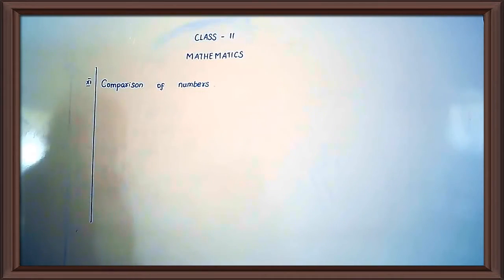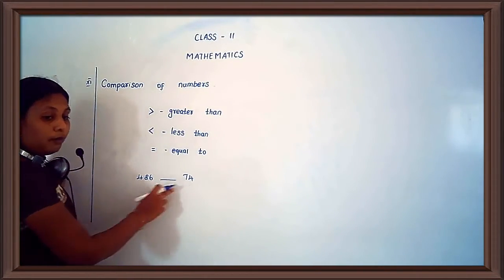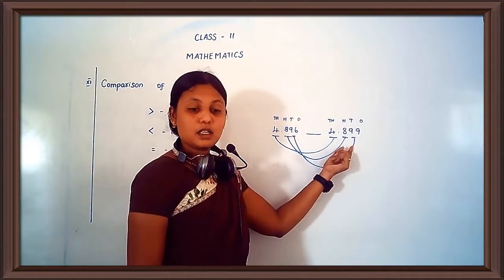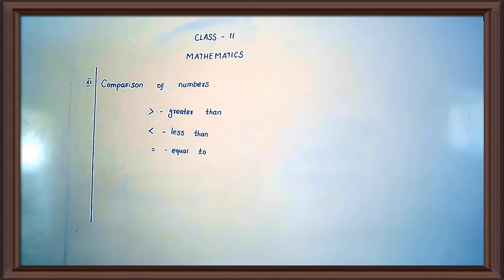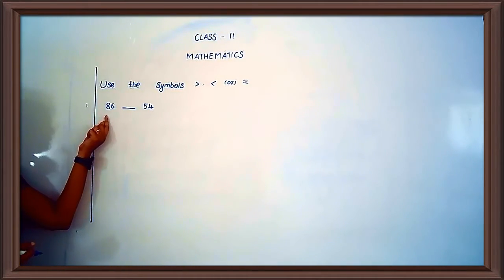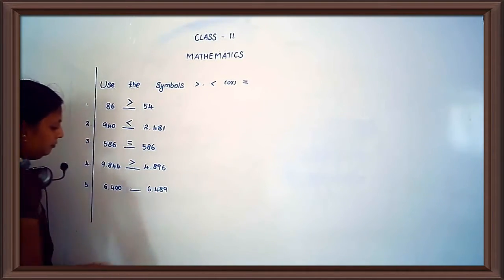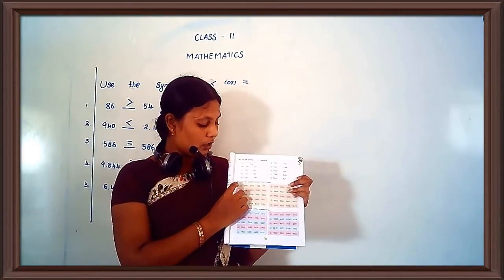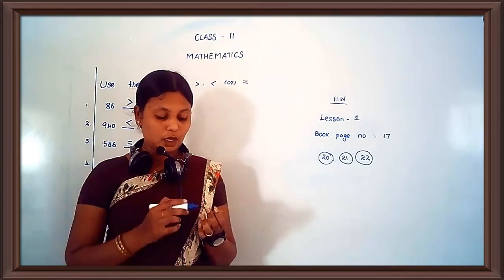2nd maths 12